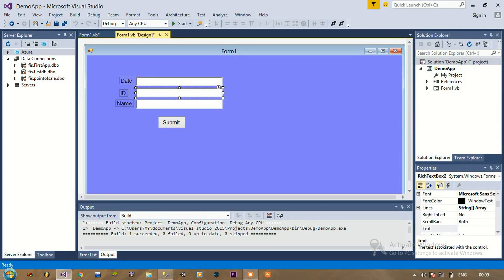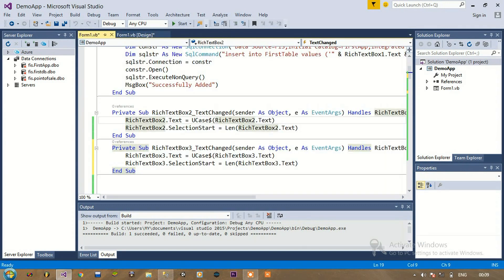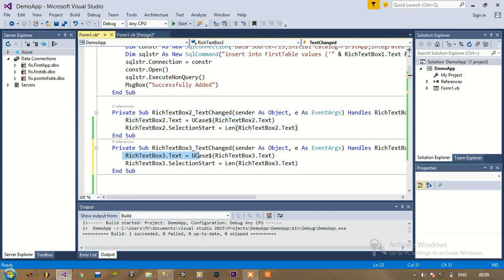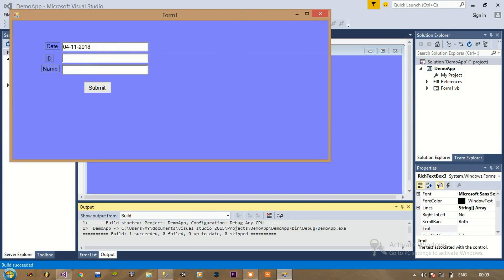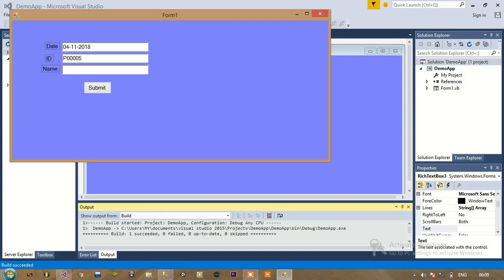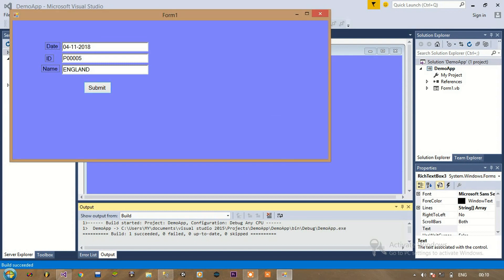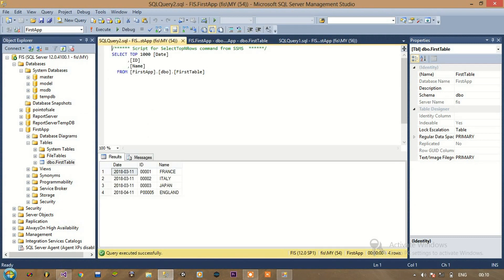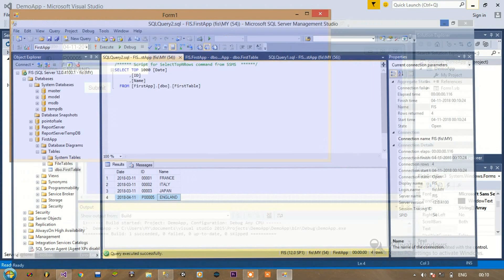How to convert text from lowercase to uppercase in vb.net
lowercasetouppercaseinvb restricttouppercase uppercaserestriction Convert string from lowercase to uppercase in vb.net
how to convert text to uppercase in vb
how to convert text box text to uppercase in vb